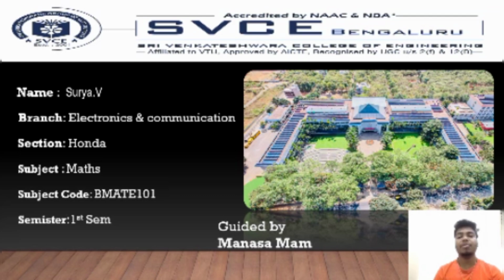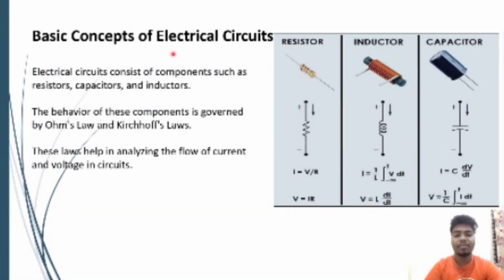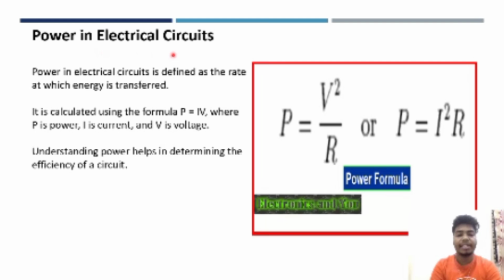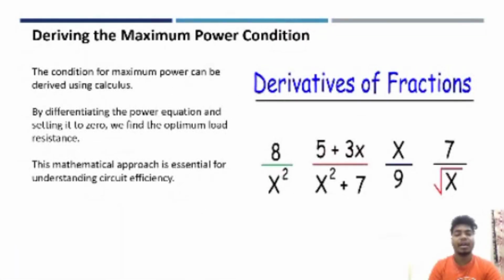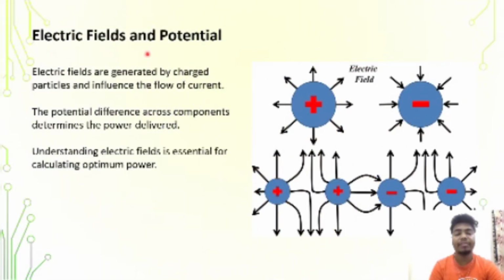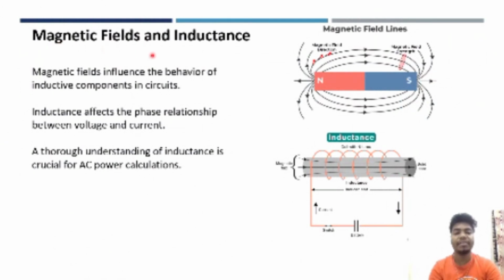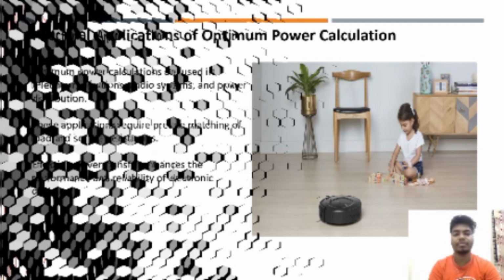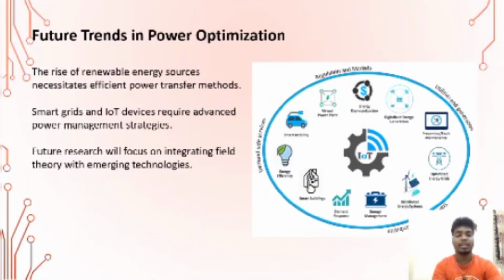Calculation of optimum power and field theory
This video is related about physics and also maths